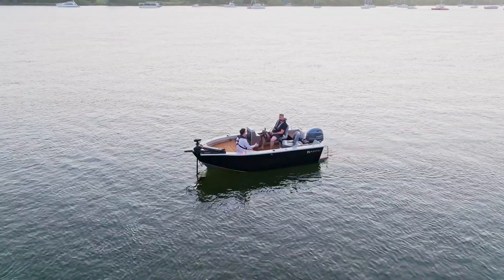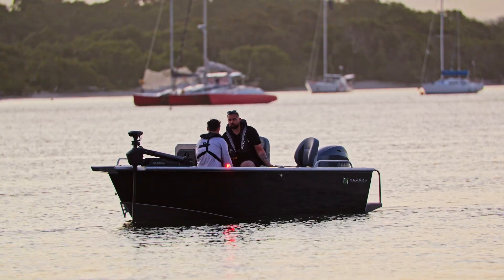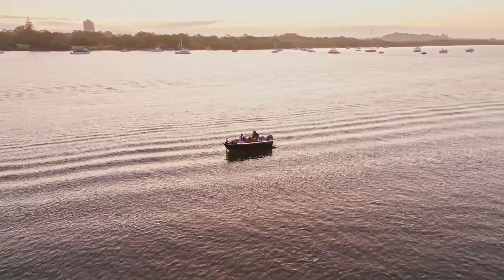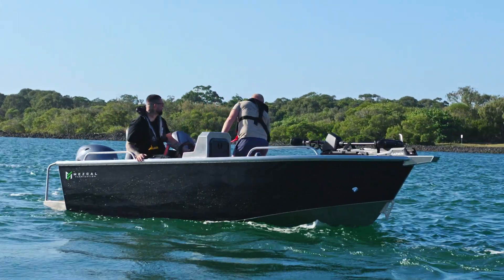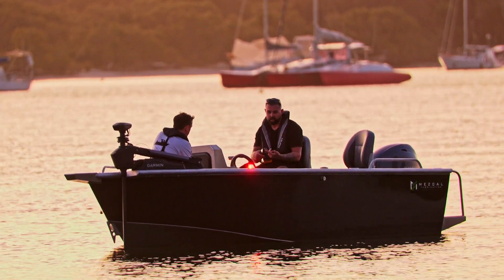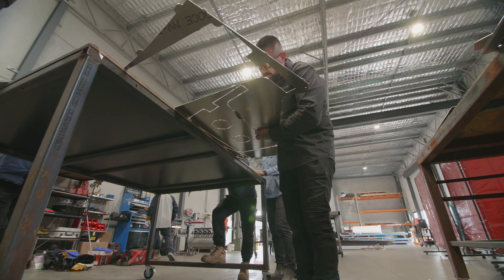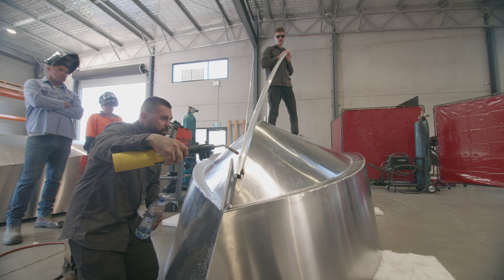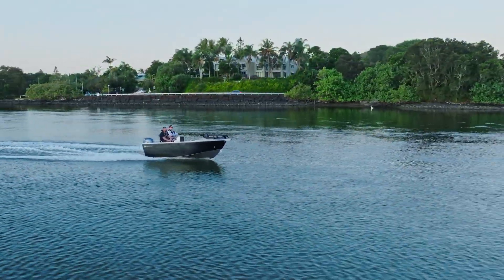CNC Marine Boat Builders - Mezcal Fabrication, Redhead NSW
We caught up with Luke from Mezcal Fabrication located in Redhead, NSW. We took the opportunity to sit down with Luke & discuss his latest build (4210BA) & all things Mezcal Fabrication and there vision for the future. An amazing business that do some really nice work putting our kits together with an exciting future ahead. SeaBreaker, a recently released premium plate boat brand looking to push the "new standard in plate boats".

The 4210BA is more than just an inshore vessel; it’s a tough offshore machine with a 15-degree deadrise, aggressive chines, and a spacious deck. Designed for serious fishos and tourers, it offers the flexibility of a cast deck, fuel tank, engine well, and aft seatbox—or leave the deck open for ultimate freedom.

Available as a CNC boat kit, built to finished hotworks, or ready-to-tow options across Australia, New Zealand, Canada, and the United States, the 4210BA provides everything you need for your next adventure.

Explore plate boat kits with CNC Marine — leaders in precision boat design.

00:00 Introduction
00:25 4210BA Build
01:12 Performance Review
03:16 Mezzy Finishes
04:48 Build Review
05:30 About Mezcal